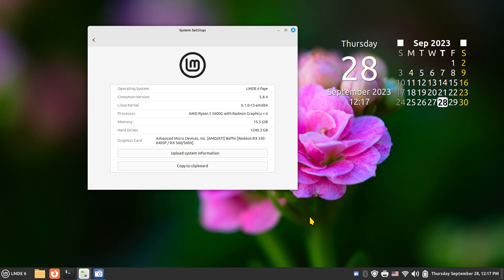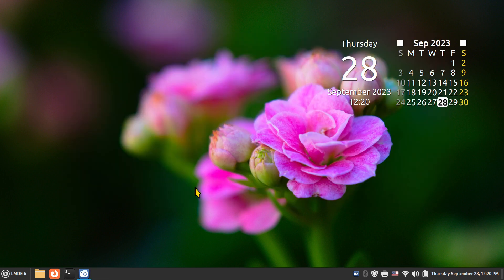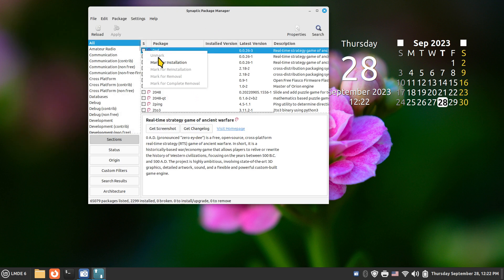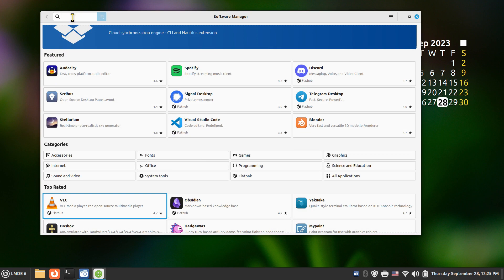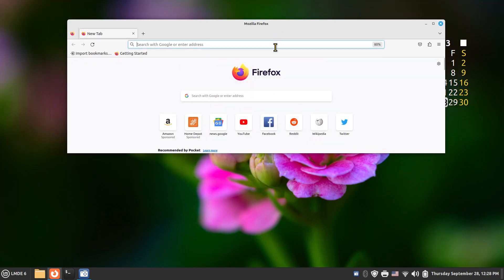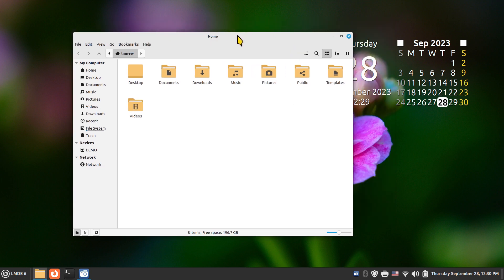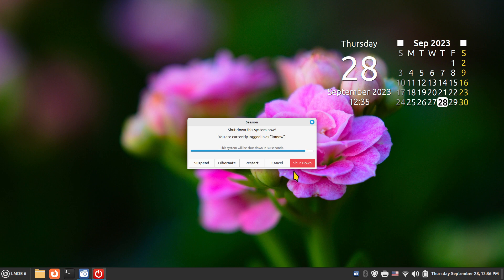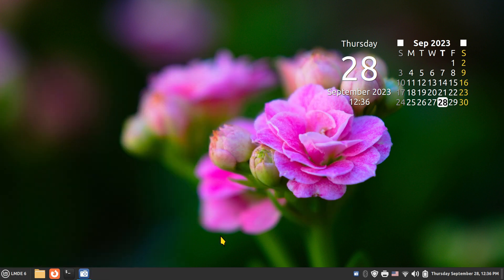Linux Mint - LMDE 6 - New User Tips 9- 2023.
Filmed in 1920 x 1080. Tips for New users of LMDE 6 Cinnamon desktop. Best viewed on large screen.

0:00 - Into LMDE 6 Cinnamon Desktop Tips
0:05 - Overview & System Information
3:15 - Synaptic Package Manager Tips
6:00 - Software Manager Tips
10:47 - Web Browser Tips
12:30 - The file Manager Nemo Tips
17:18 - Larger Fonts
17:38 - Setting up Auto Power Down Timer
18:50 - Subscribe to Linux for Seniors